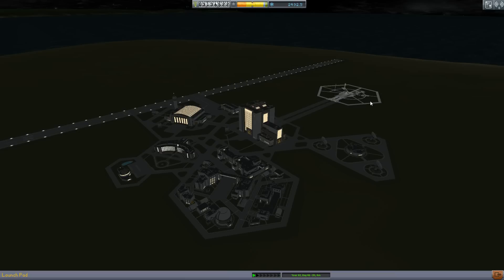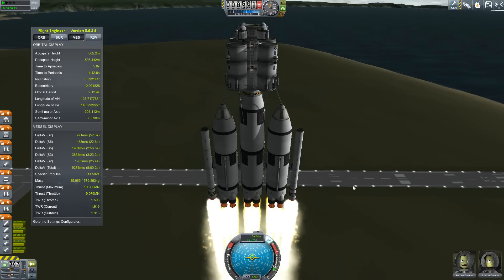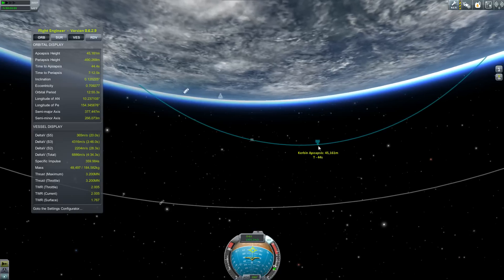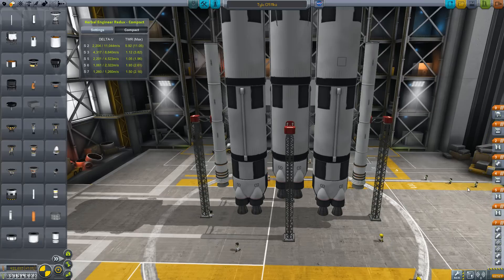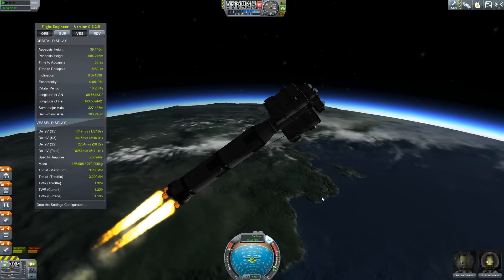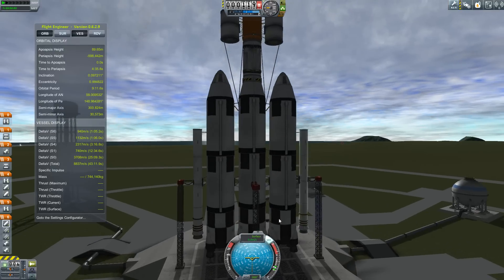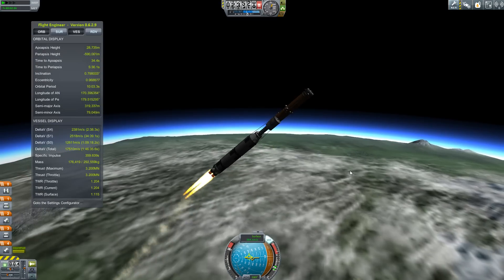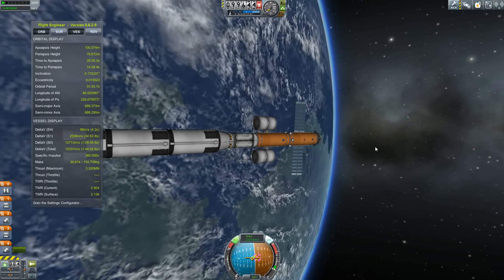Kerbal Space Program 0.25 - Ep. 27 - Launching The Ships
In this episode of Kerbal Space Program 0.25, I make some adjustments to the 2 Tylo & Vall ships and successfully get them into stable orbit around Kerbin. All we gotta do next is get them docked together.